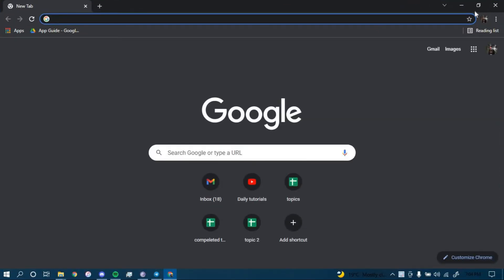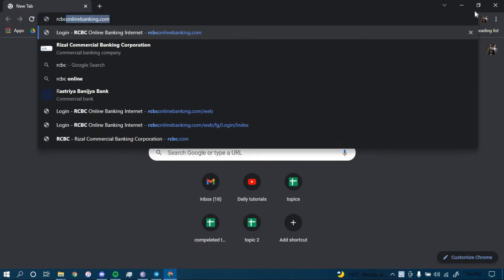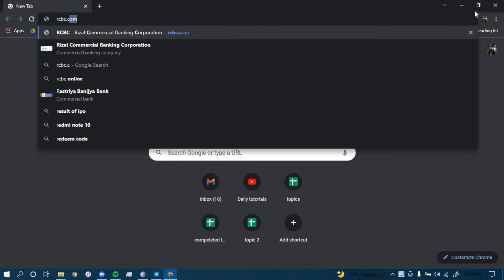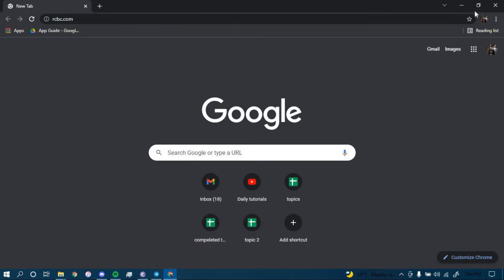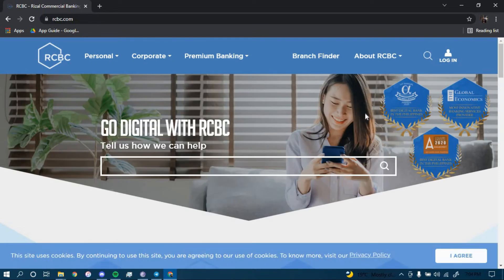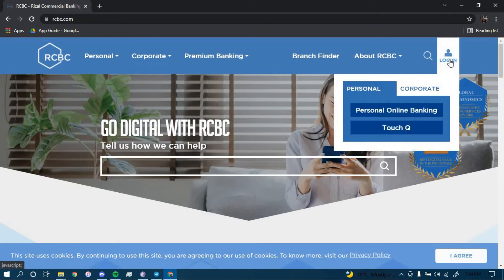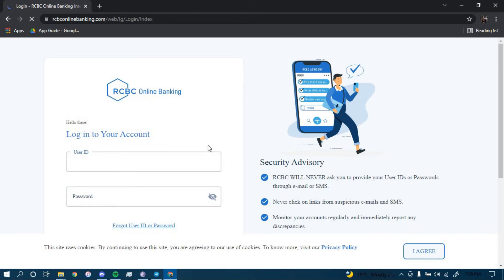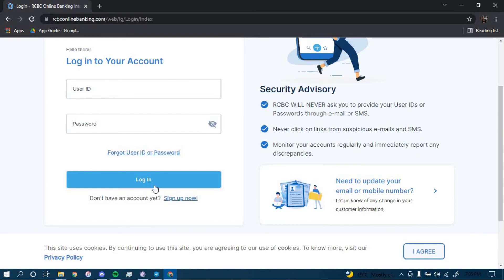RCBC: Sign In Rizal Commercial Banking Corporation Online | Login RCBC Online Banking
Don't know how you can log in to Rizal Commercial Banking Corporation?
In this video I will guide you in quick easy steps on how you can log in to Rizal Commercial Banking Corporation.

Just follow these simple steps:
1.Open your browser and search for "rcbc.com"
2.Tap on log in on the top right.
3.Tap on personal online banking.
4.Enter your user ID and password.
5.Tap on log in.
6.And you're all done.